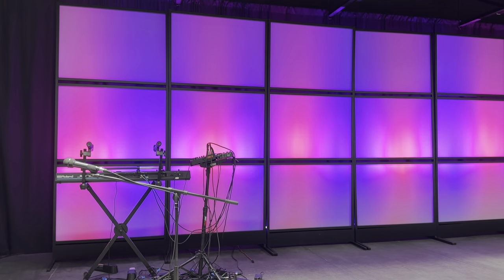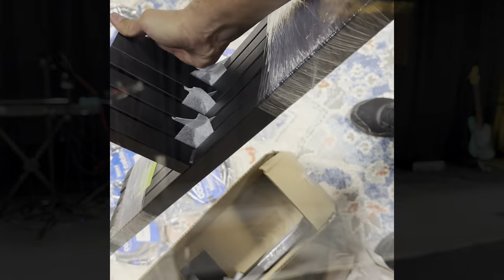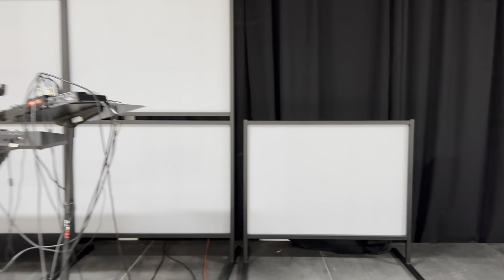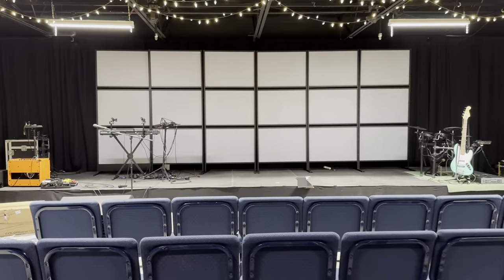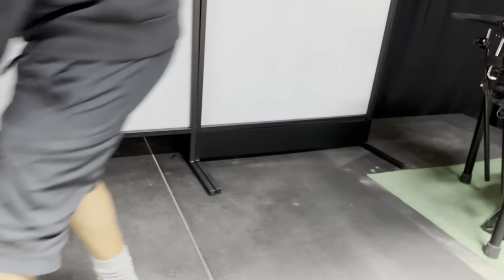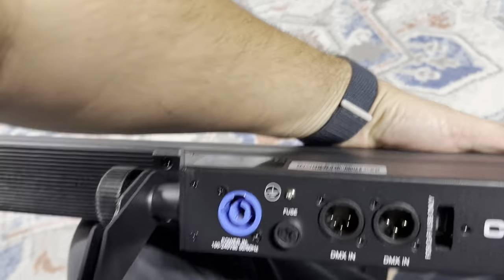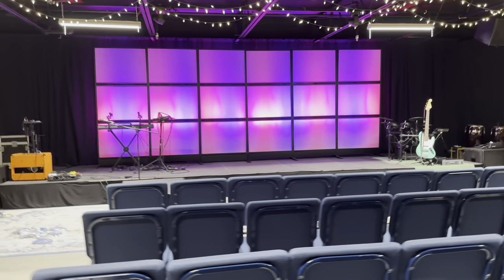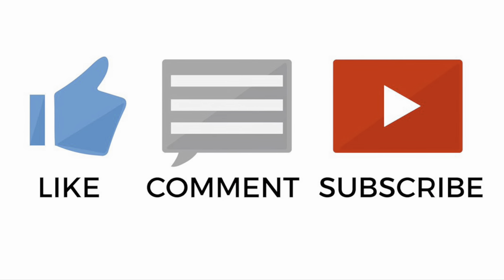Stage wall panels: by JNE PRODUCTIONS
Just purchased these stage panels and colorband pix ILS LIGHTS from JNE Productions and they are great! Band team loved them! Great way to add some color to your stage without spending tons of money! They are interchangeable and can be easy adjusted to the design you wish! You can also add magnetic designs produced by JNE Productions on there website here is the link!